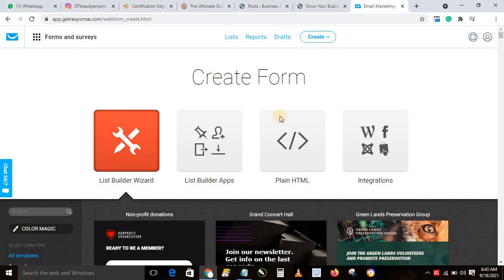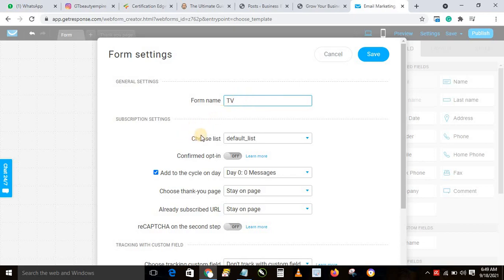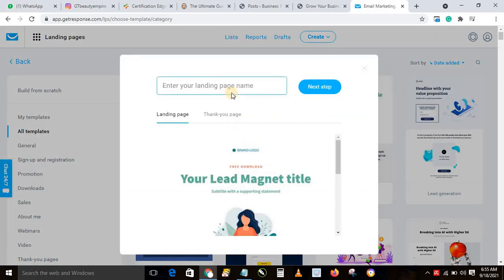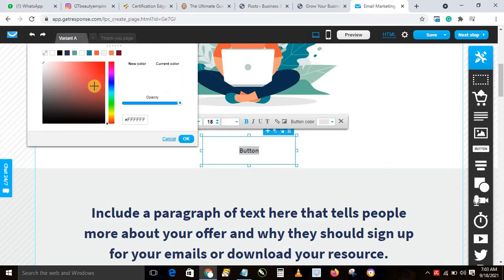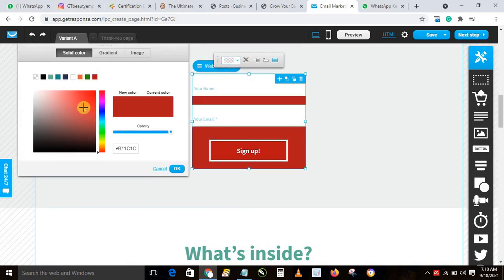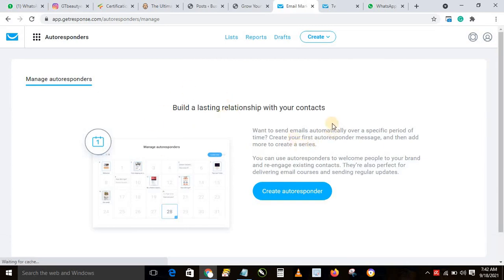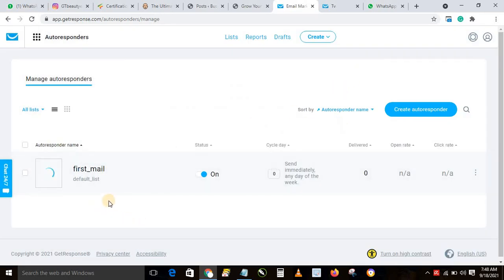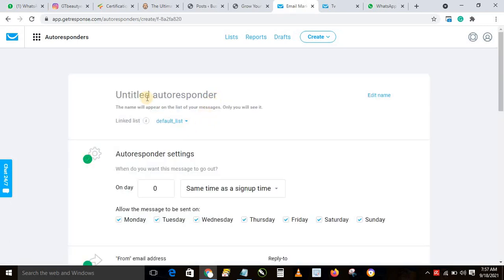How to Design Email Optin Form, Landing Pages and Auto responder on Getreponse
Watch how to build optin forms on Getresponse. Learn how to send prospects to your optin with Getresponse unique form url.

Build GetResponse landing pages choosing from free templates that fit your business. A simple guide for anyone. Landing pages you can use as a free website for your products.

Also, learn how to create autoresponders for any of your lists on Getresponse.

How to create Getresponse list.